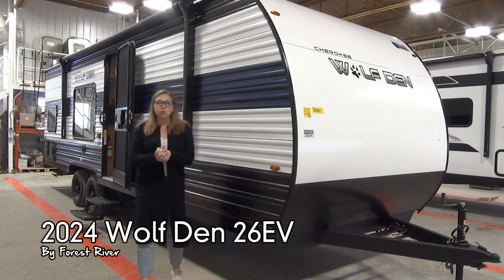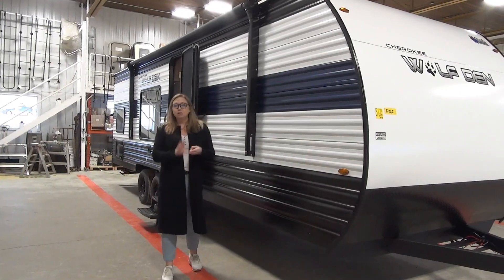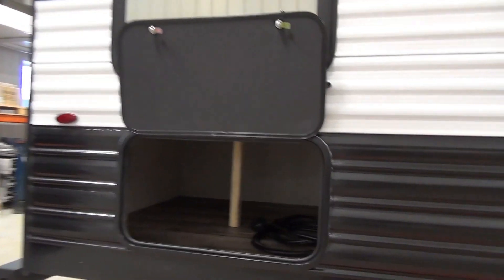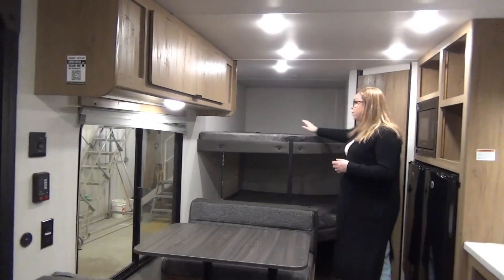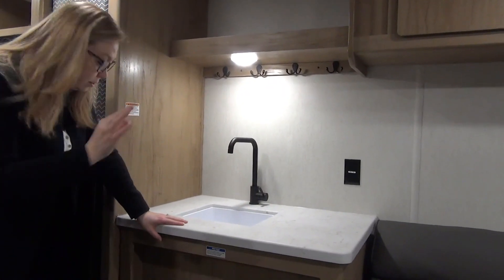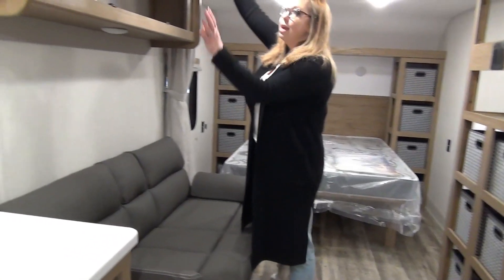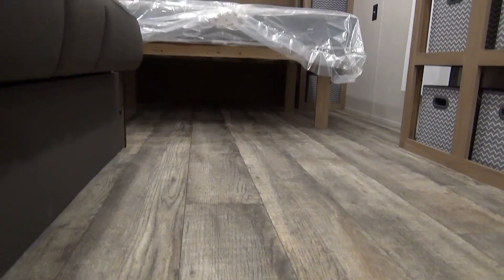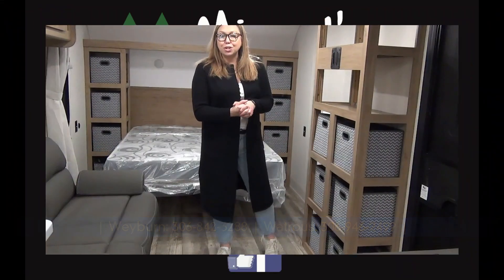2024 Wolf Den 26EV by Forest River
The future is here now with this all electric RV! Just plug it it and you're set up to camp.